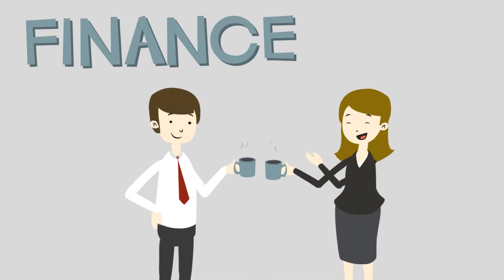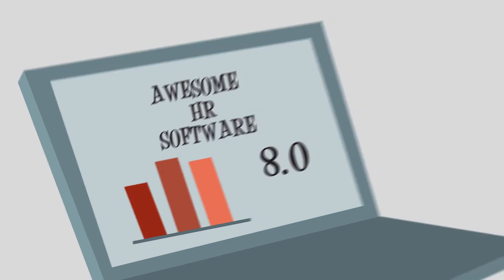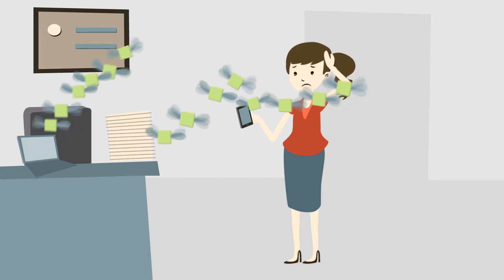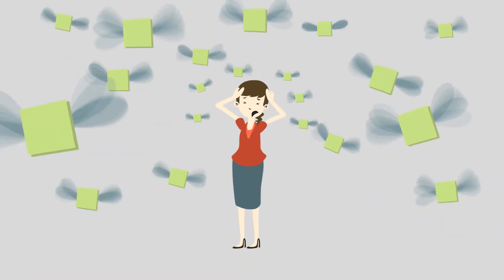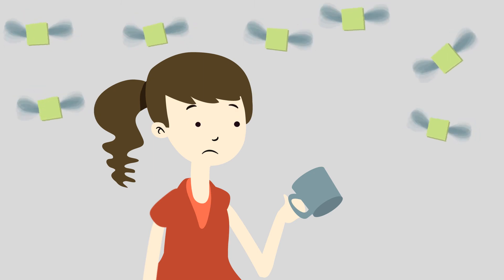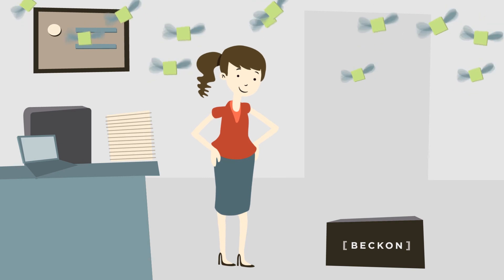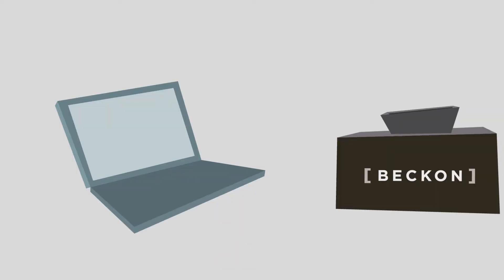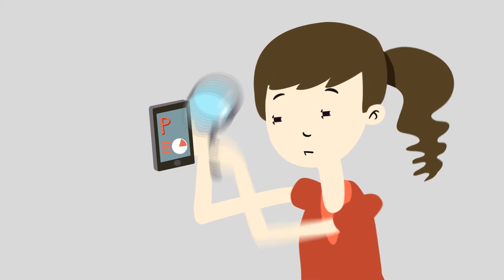[BECKON] FIND YOUR STRENGTH IN NUMBERS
Beckon organizes, categorizes and analyzes your data, and gives you real-time dashboards and cross-channel insights. You know what you do matters. Now you can show it.  With Beckon, you can be the storyteller of your own success.